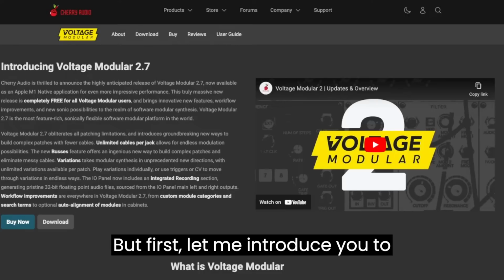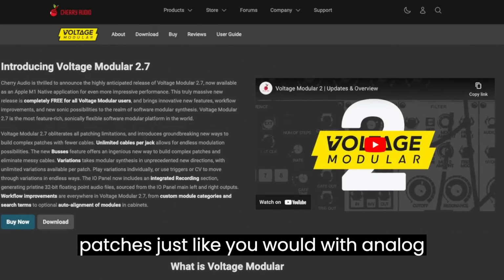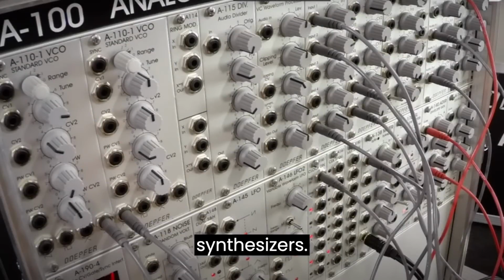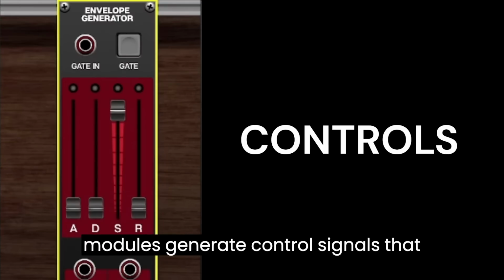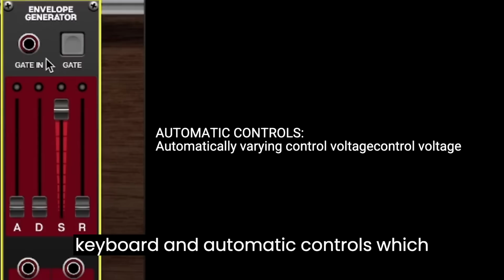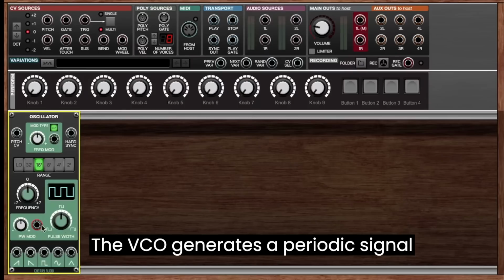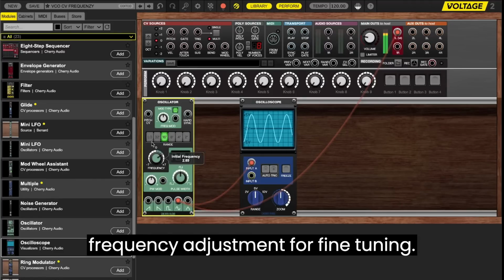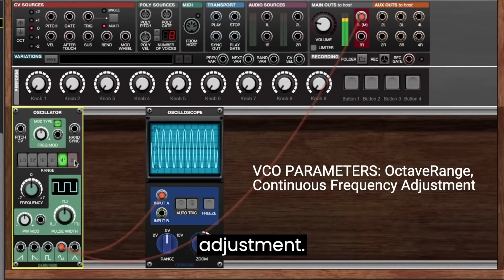Sound Design Tutorial Beginners Fundamentals Lesson 1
🎧 Ready to elevate your music production game?

🎹🎚️ Offering top-notch services in Production, Mixing, and Mastering. 🎵 Seeking new opportunities—hire me and let's create magic! 🌟